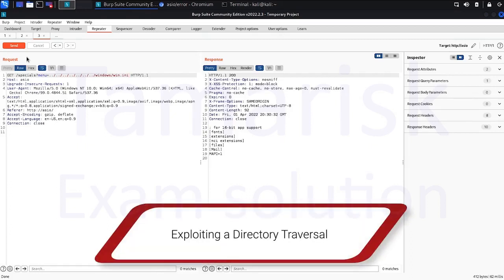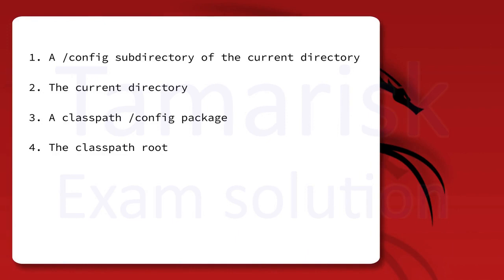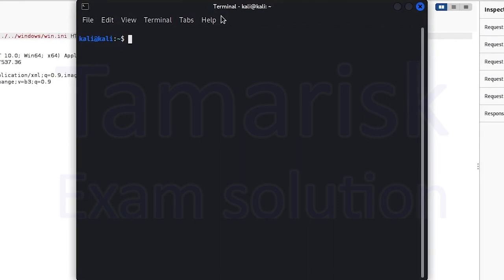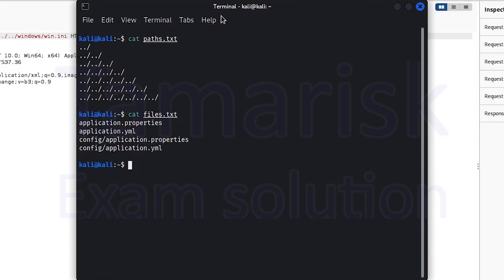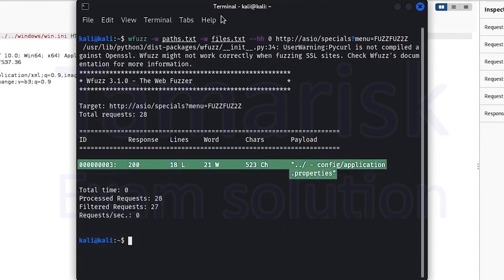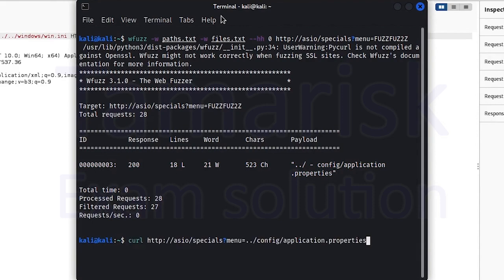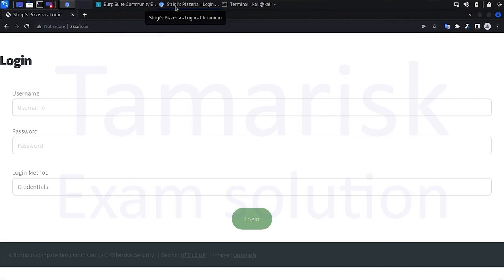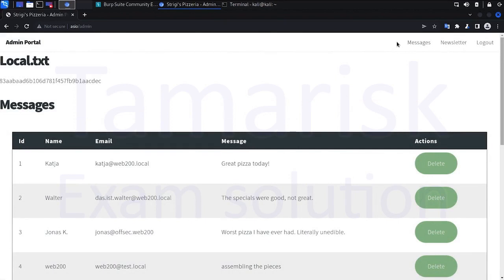Exploiting a Directory Traversal